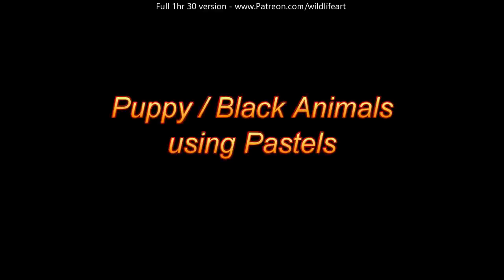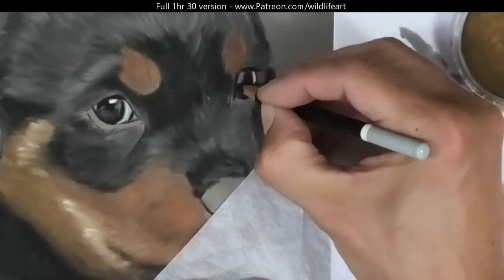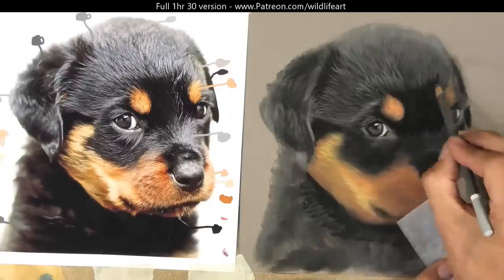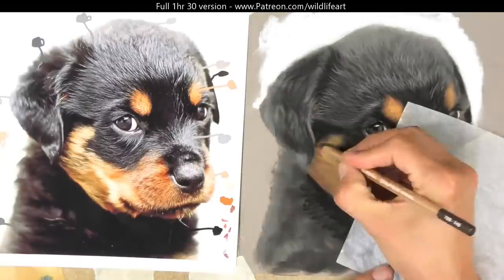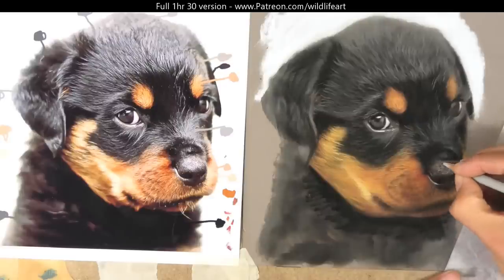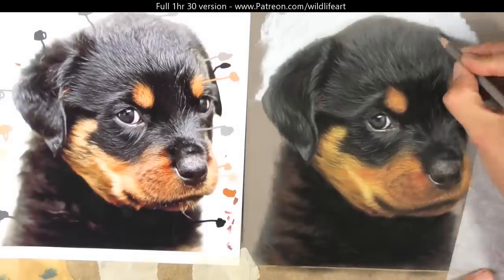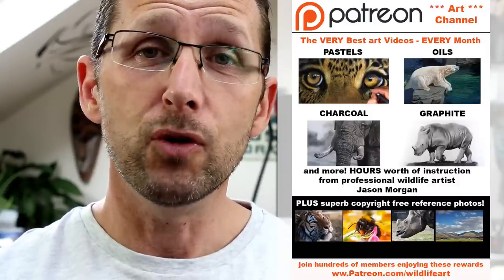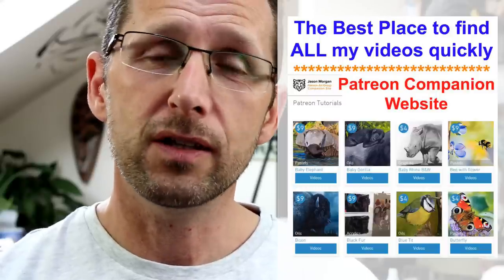Pastel pencil Panpastel drawing dog and black fur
Have you always wondered how to draw animals and pets ? in this video i show you how i use pastel pencils and panpastels to draw a dog and black fur.
also how to use panpastels for beginners.

20 set

panpastel drawings and paintings by jason morgan wildlife artist